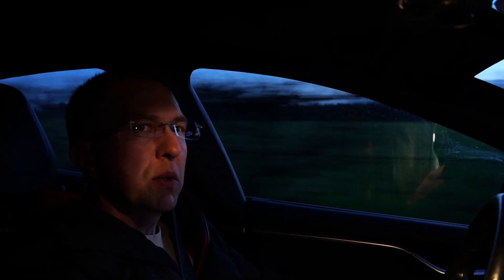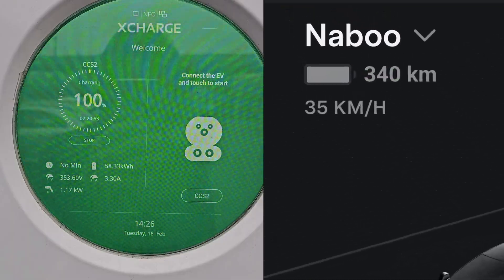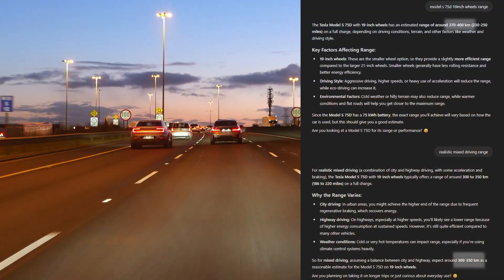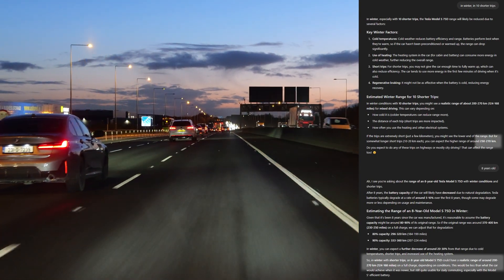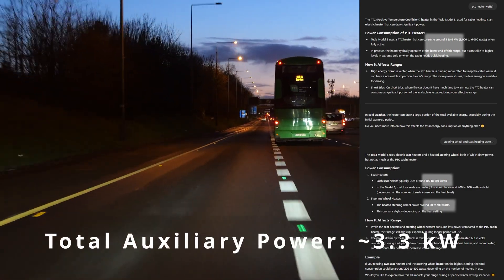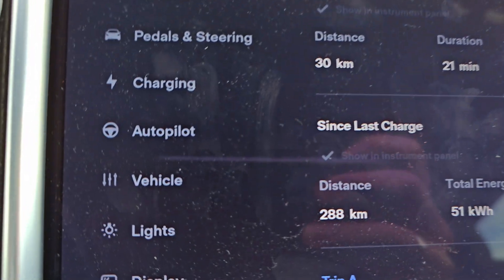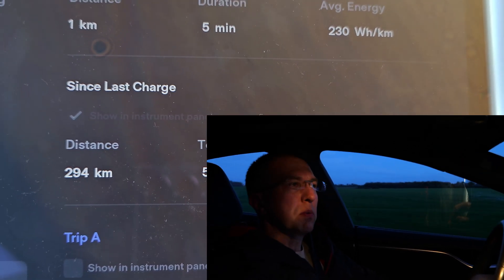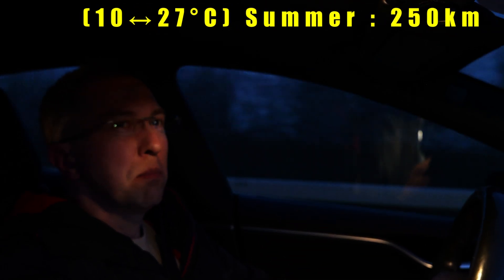What's the real, daily, winter range of Tesla S75D ?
Video explaining the range of daily driven Tesla Model S 75D in mild Winter.

Footage recorded in Ireland
using:
- Samsung Galaxy S23 Ultra
- Panasonic S5IIx

© @everytimeEV 2024